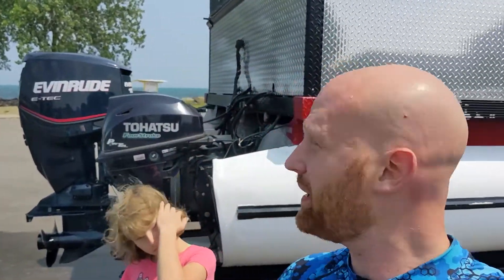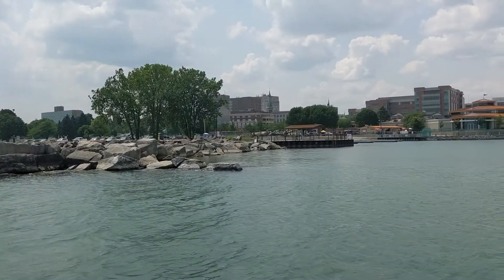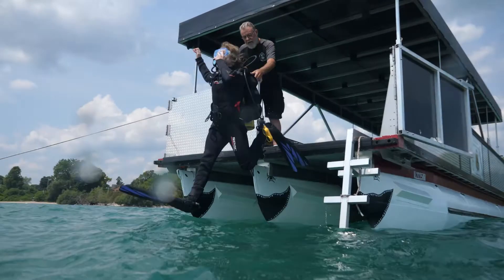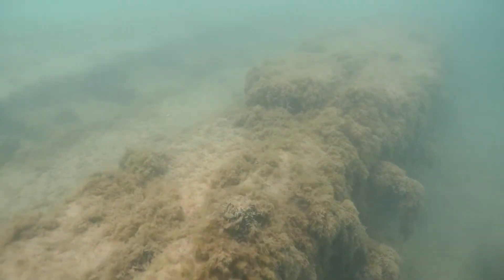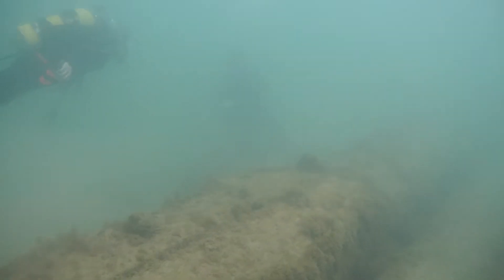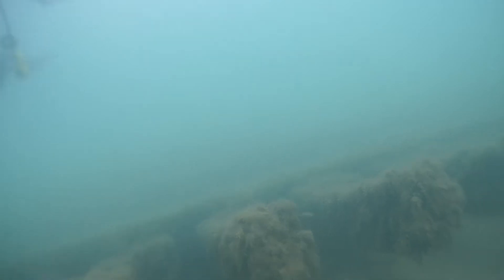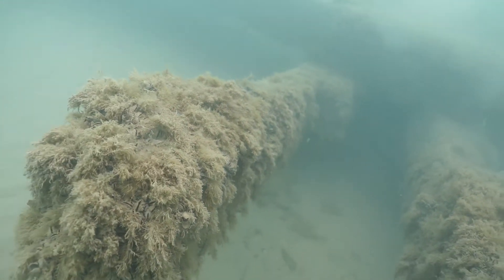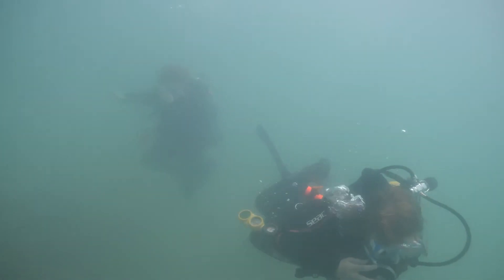The Kid's Fist Shipwreck Dive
took the kids out for their first Shipwreck Dive on lake MI. We went out with Loves Park Scuba on The Lockwood Explorer II. The Wreck we visited was the H.L. Whitman that went down in 1869 just north of Racine WI.

If I can help you with suggestions or ideas for your vacation please let me know I love helping people create memories on dream trips.